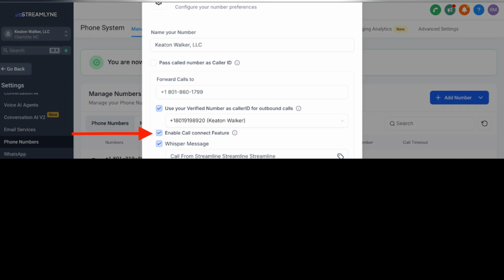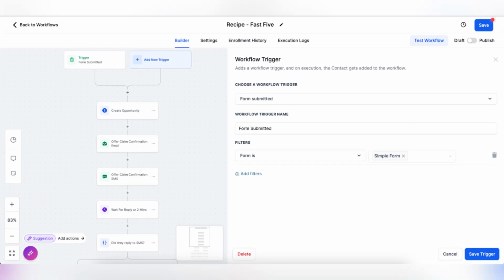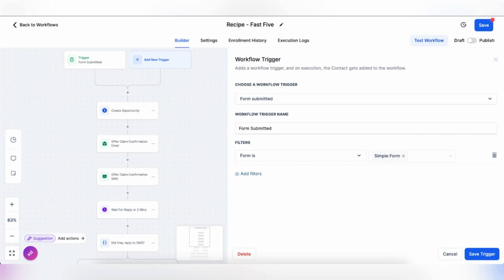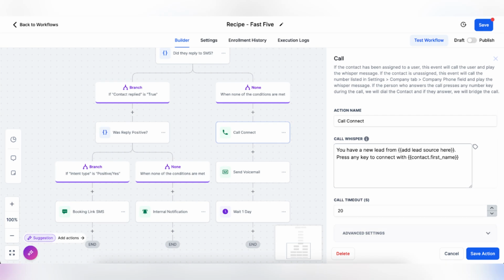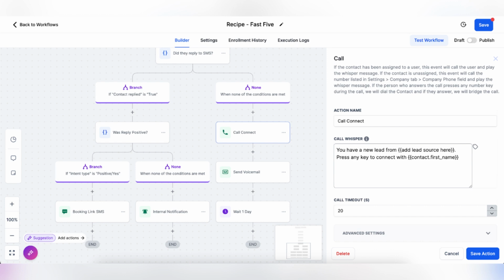How To Call From Gohighlevel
If you are looking for a video about how to call from gohighlevel   here it is!
In this video I will show you     . That's easy and simple to do from your phone.

how to call from gohighlevel,go high level tutorial,gohighlevel tutorial